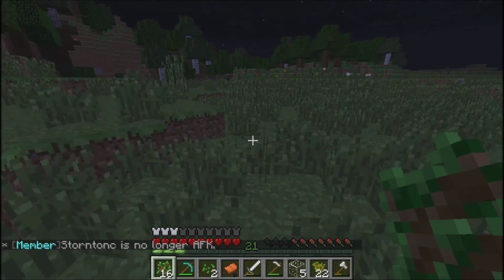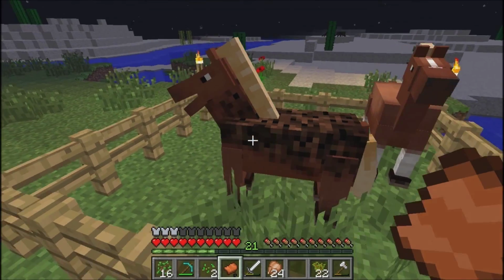minecraft lets play part 12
server id
astrorealms.mcpro.co